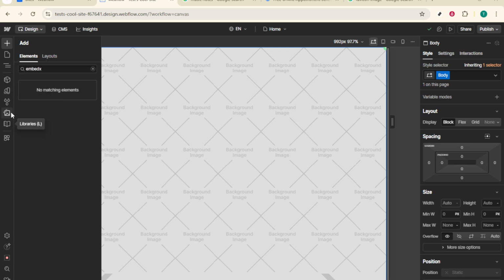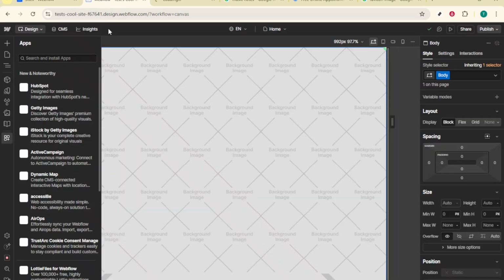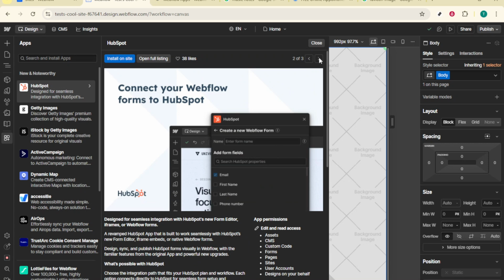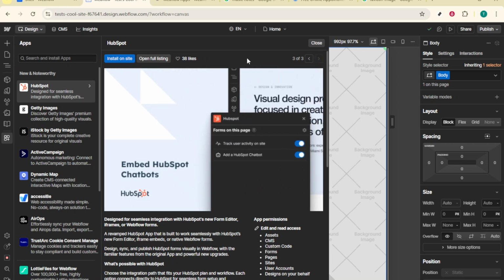How to Add Free File Uploads Webflow [2025 Guide]